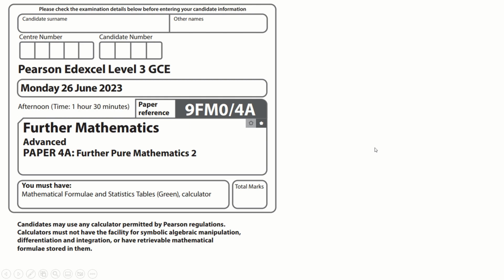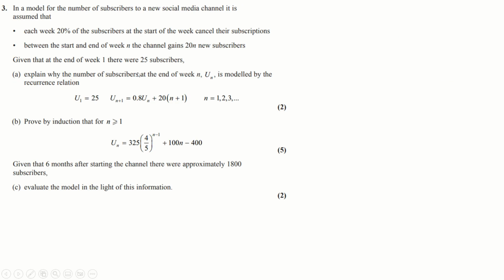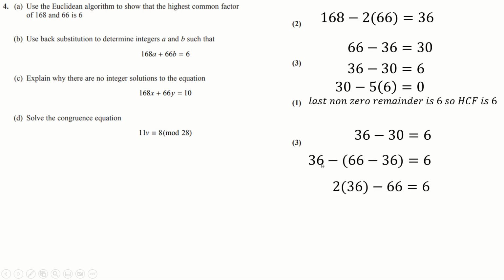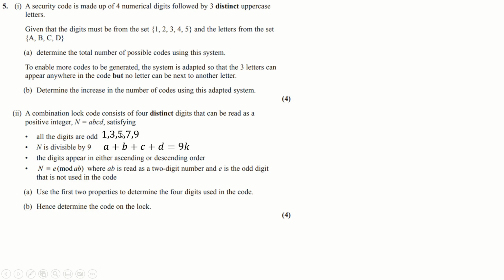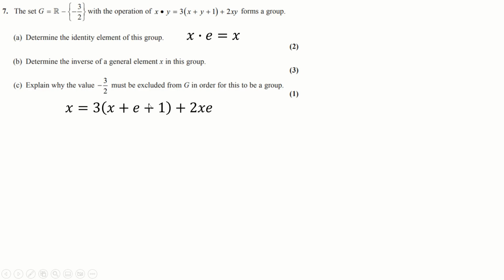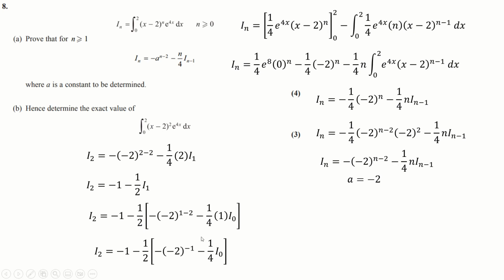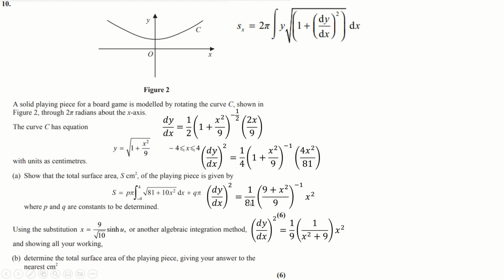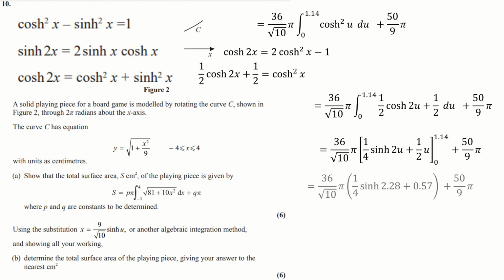Pearson Edexcel Further Pure 2 2023 A level further maths